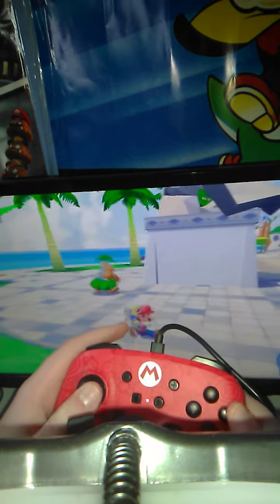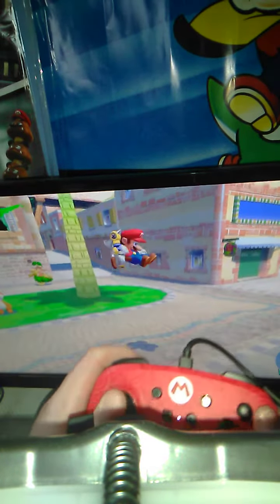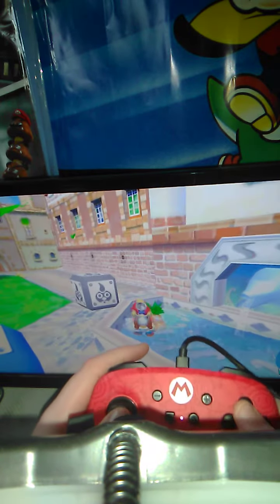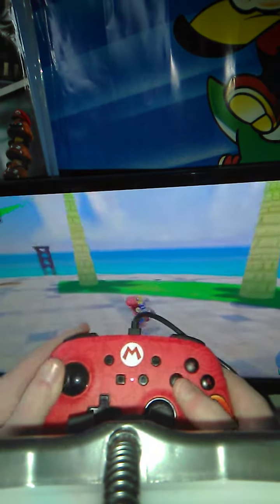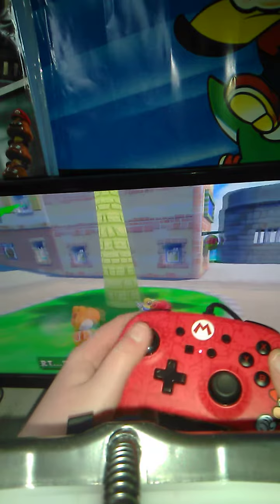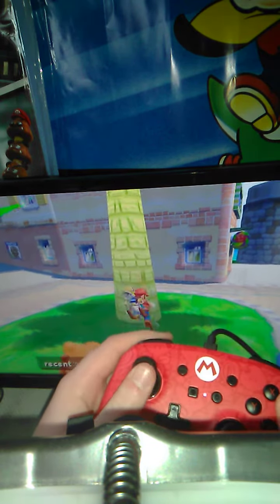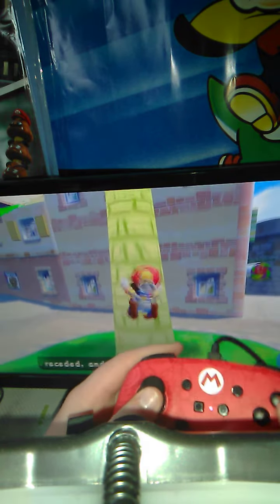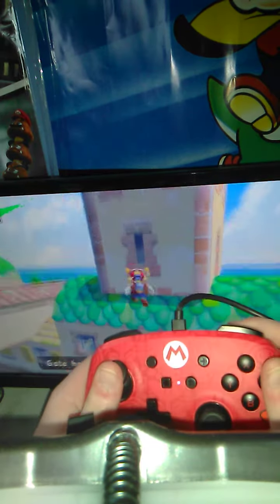Super Mario Sunshine Controls Part 2 Ep 2